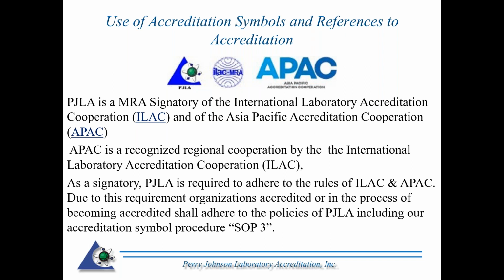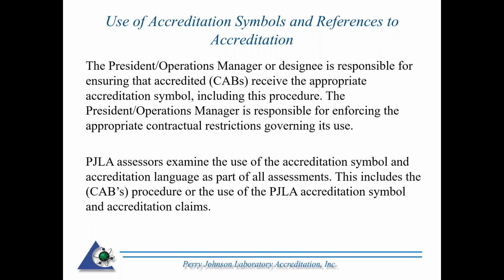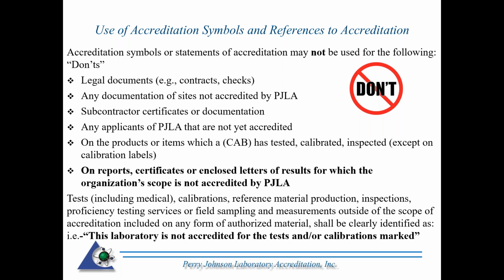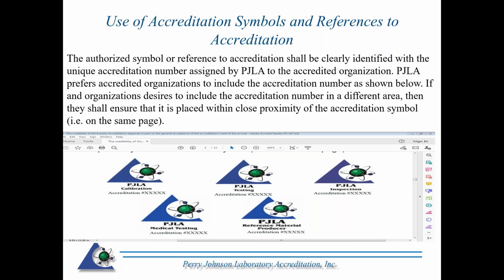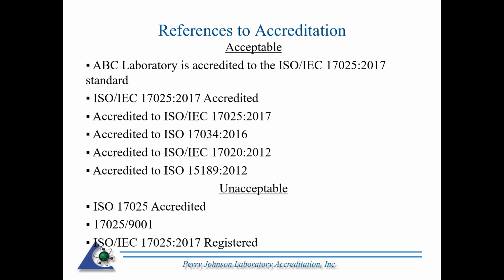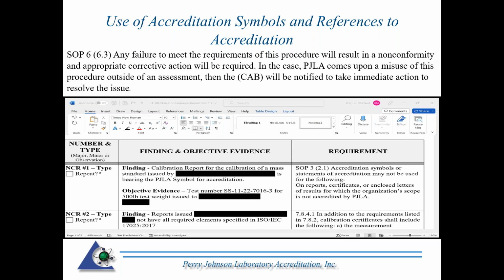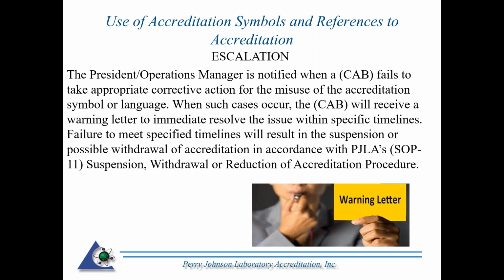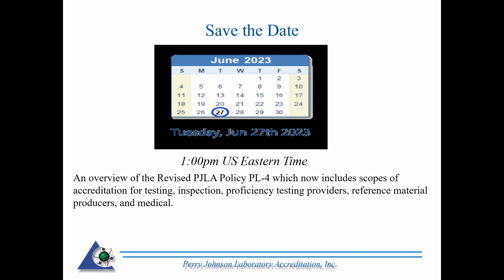Use of Accreditation Symbols and References to Accreditation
Accreditation provides formal recognition that a conformity assessment body (CAB) is capable of meeting certain standards.  Once accredited, a CAB may wish to make reference to its accreditation status in its reports or certificates. Accreditation normally entitles the accredited CAB to endorse the relevant documents in the name of the accreditation body, by using an accreditation symbol and/or by using appropriate words, in accordance with prescribed procedures and rules.

This webinar will look at proper use of accreditation symbols and reference to this accreditation.  Individual accreditation bodies like PJLA are required as per. ISO/IEC 17011:2017, to have a policy governing the use of its accreditation symbols and claims of accreditation status by its accredited organizations.